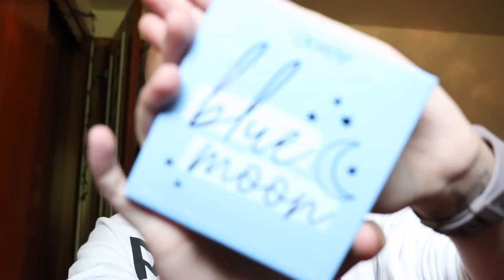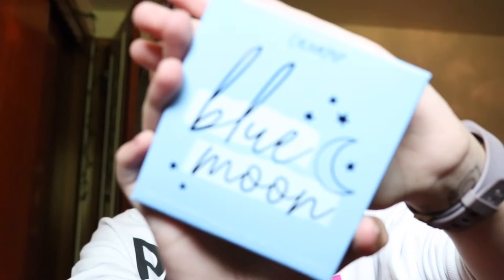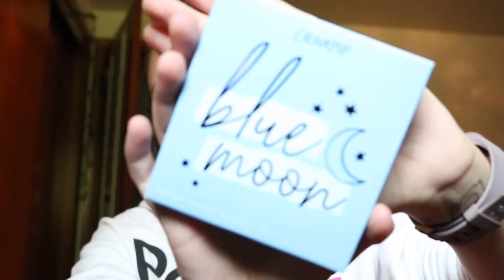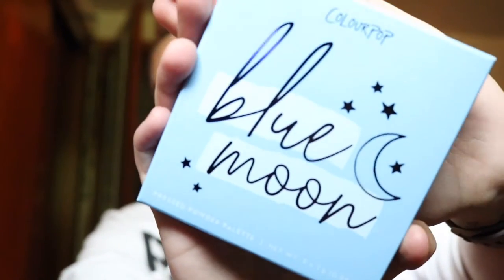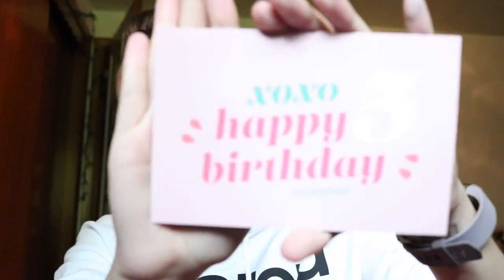Colourpop Haul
Today's video is me unboxing my Colourpop memorial day sale haul! I only bought a few items but I seriously love them all!

Or use code- Destiny-SAOFPBVV

My name is Destiny and I’m 20 years old. I make videos on makeup, makeup, and more makeup. I love making tutorials and doing hauls! I can’t wait to bring you guys on an amazing journey 💕

Video editor- @safesoundmedia on Facebook and Instagram